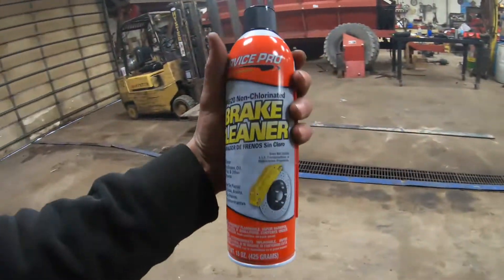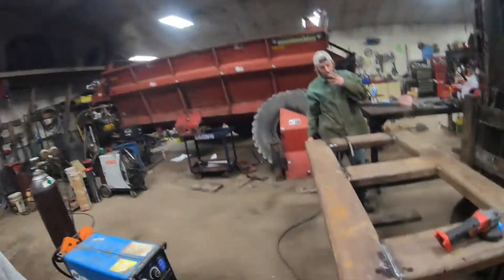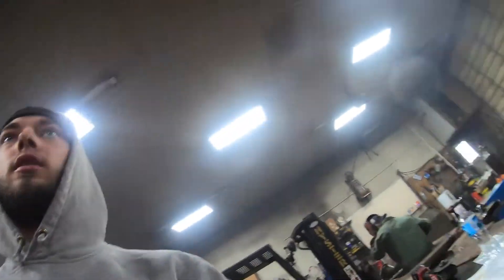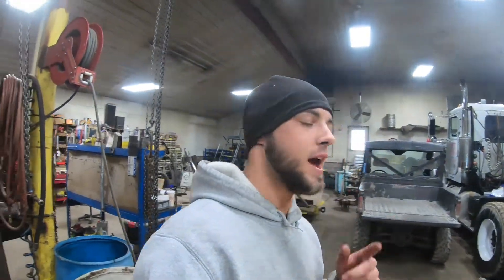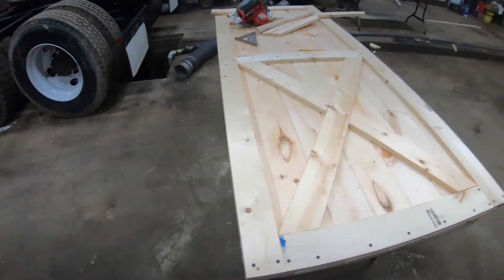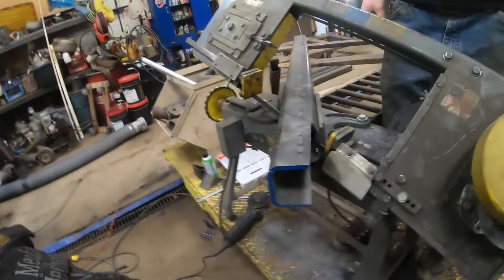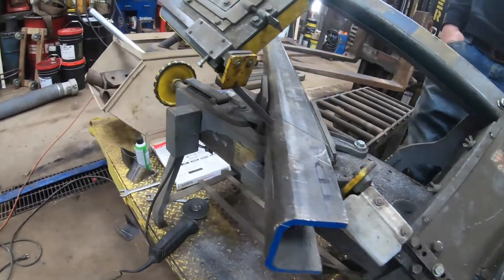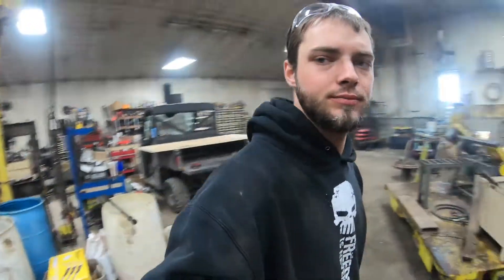How to kill the Corona virus!?!?!?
DON'T TRY THIS AT HOME!!! We continue working on our compost turner and I give you the farmer way of killing the corona virus.